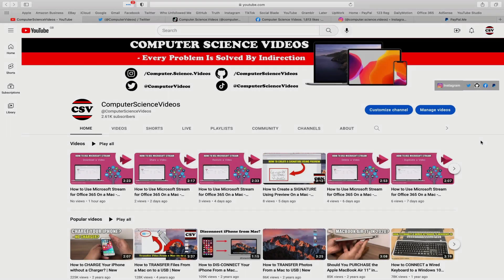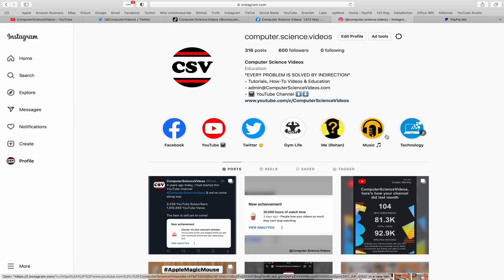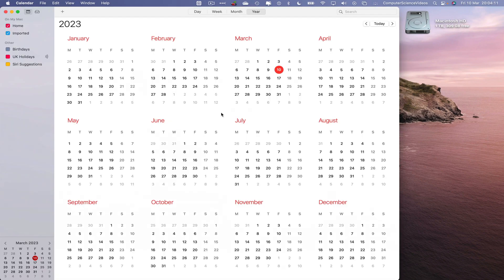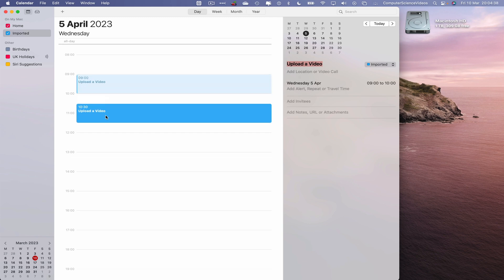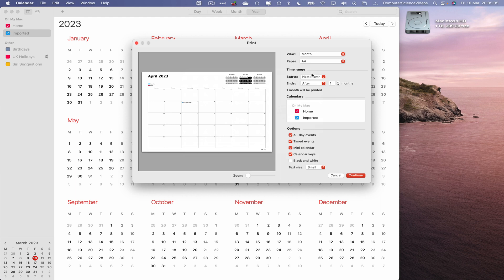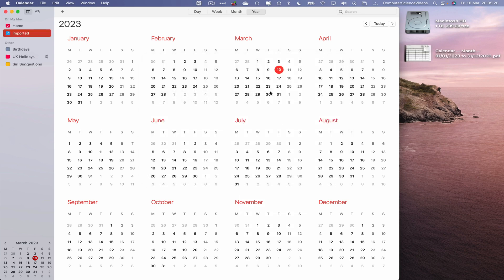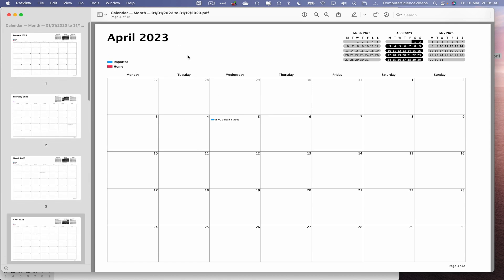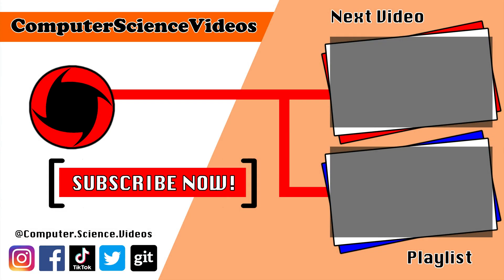How to SAVE Your Calendar as a PDF On the Calendar Application Using a Mac - Basic Tutorial | New